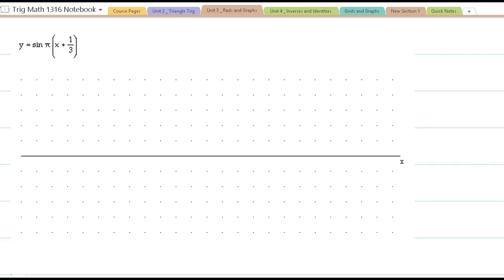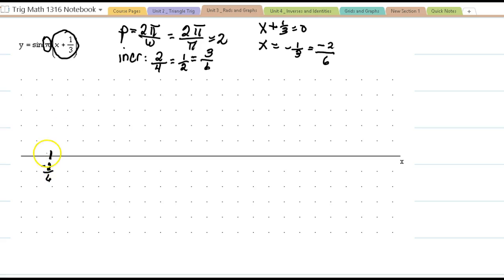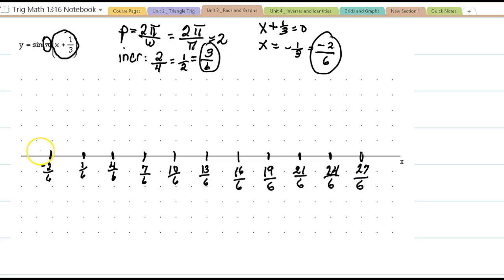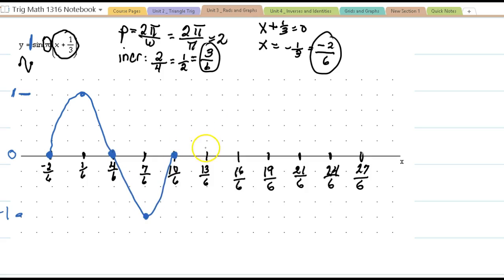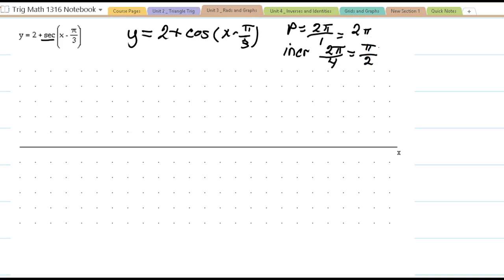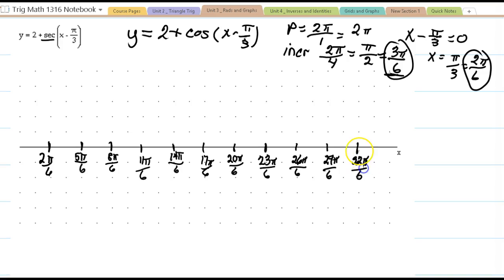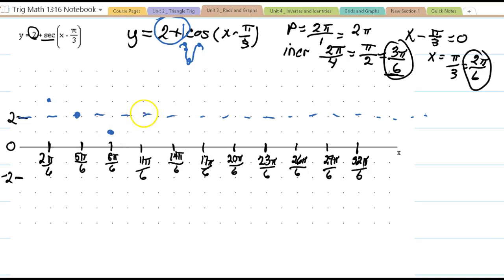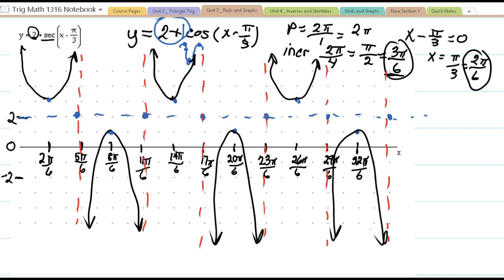1316 Most Missed on Unit 3 Test